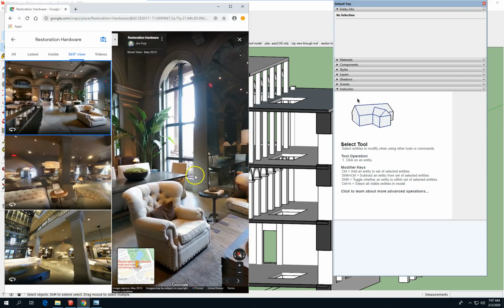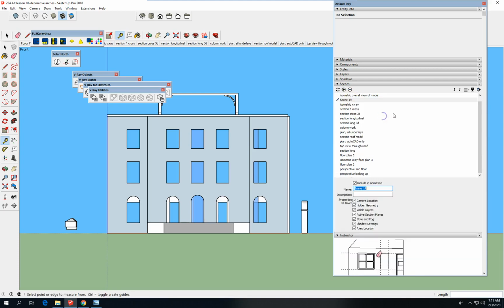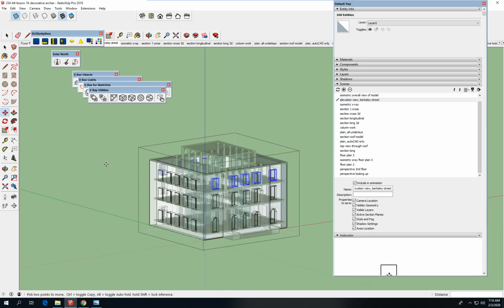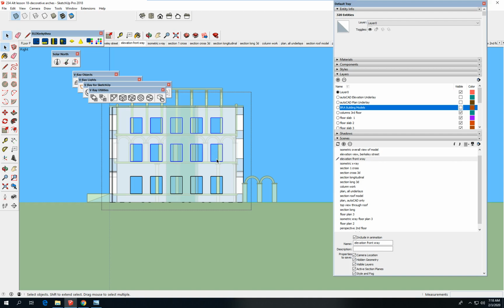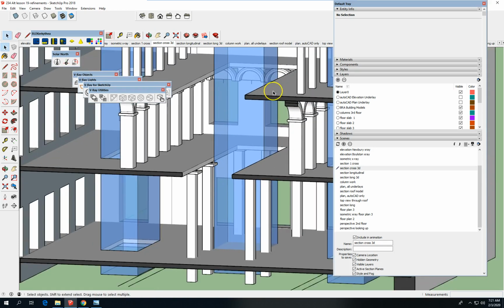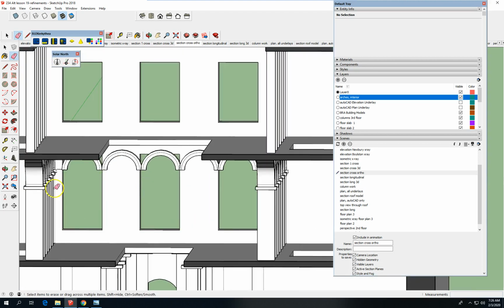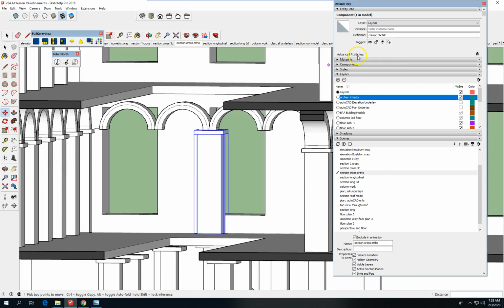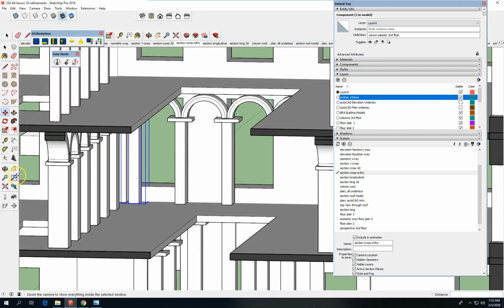234 Alt lesson 19 begin refinements